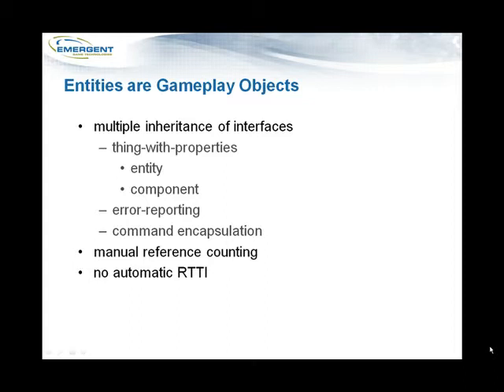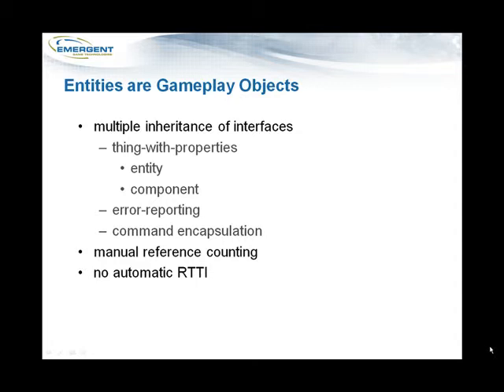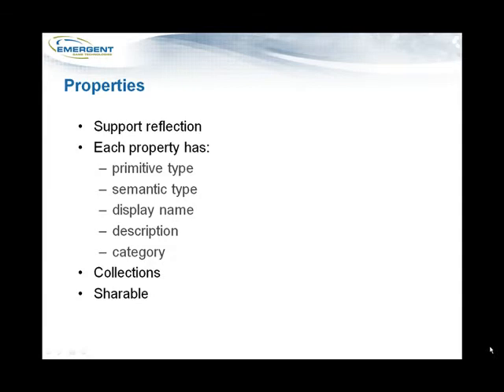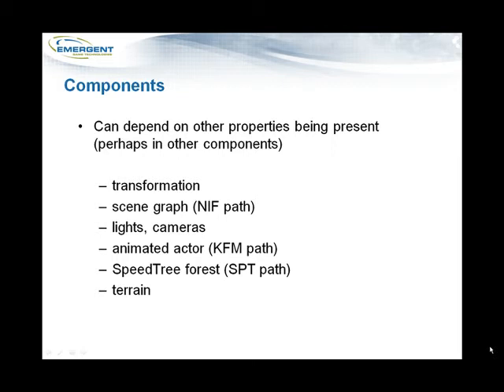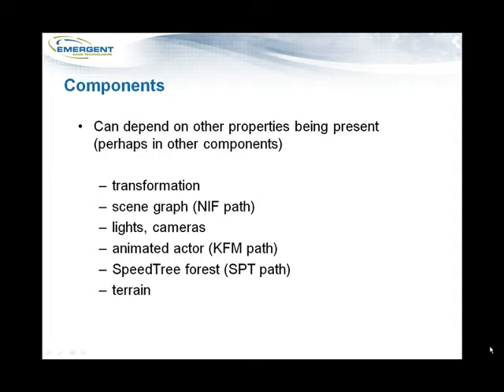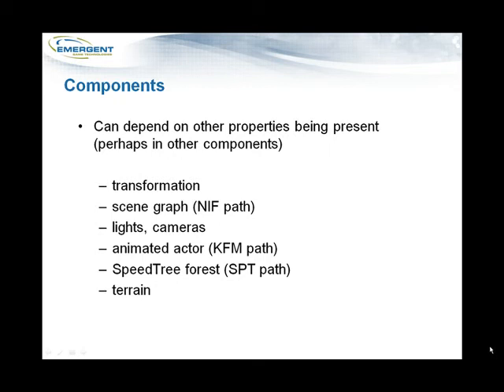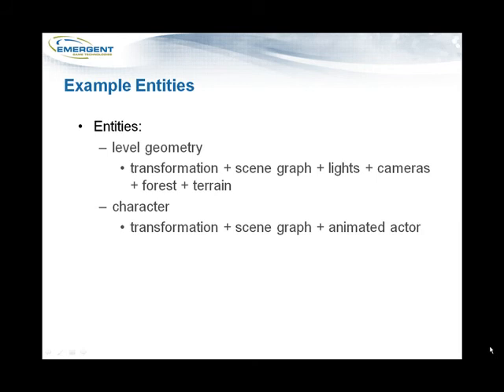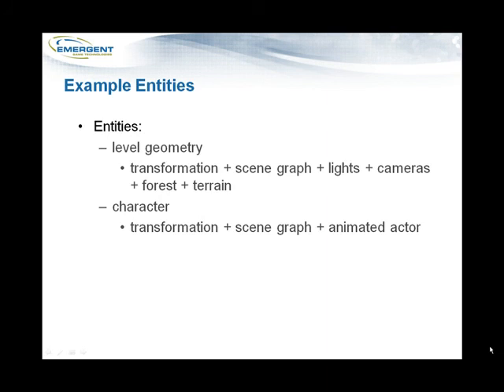04_EntitySystem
Introduction to Entities